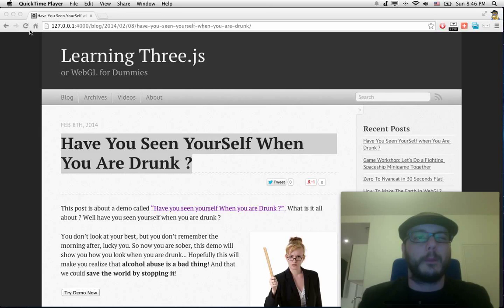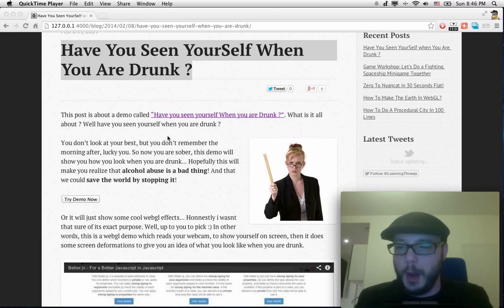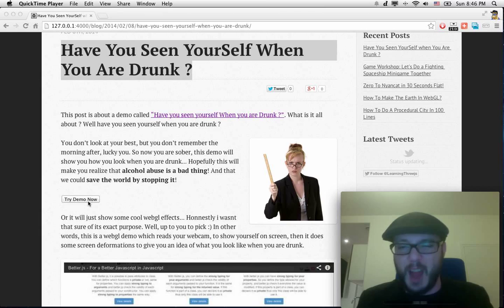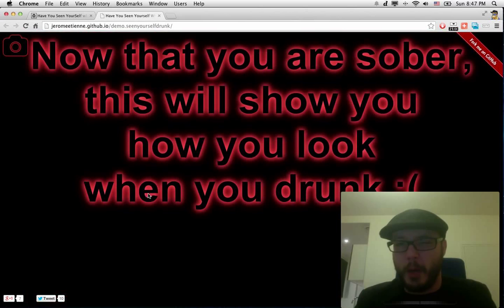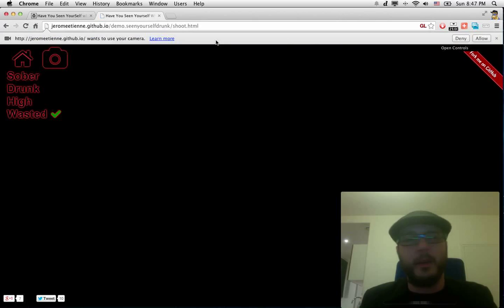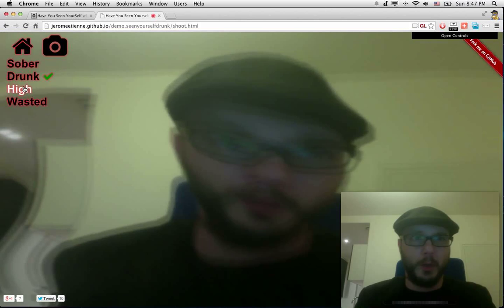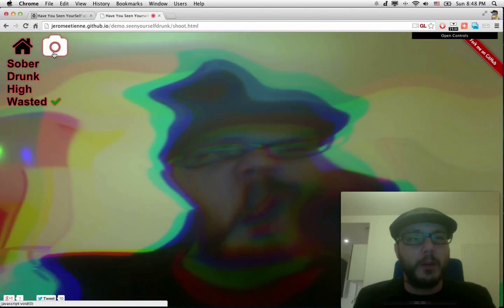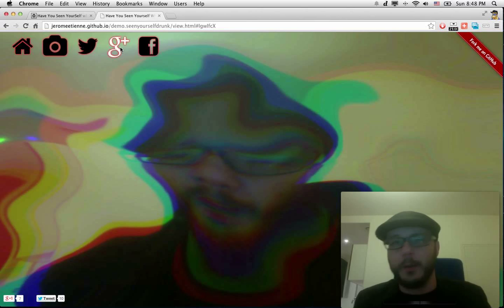Have You Seen Yourself When You Are Drunk ?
This is a screencast for learningthreejs blog, it is about the demo "have you seen yourself when you are drunk?". for details